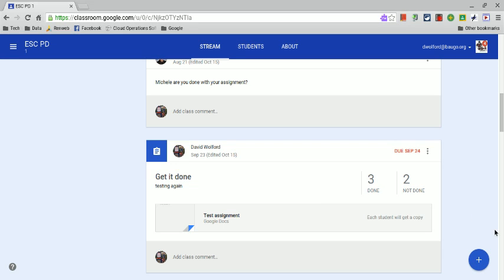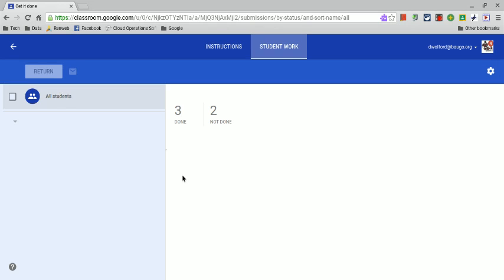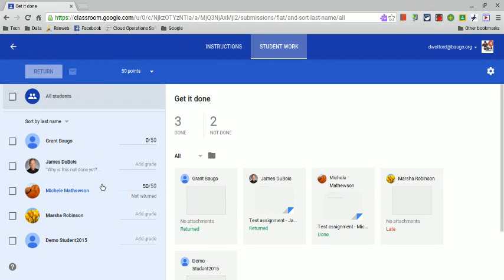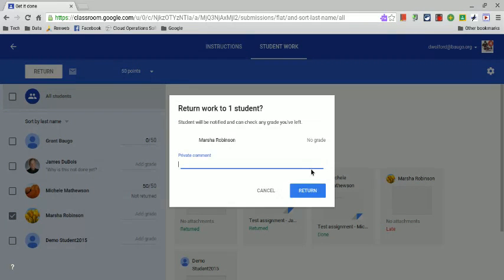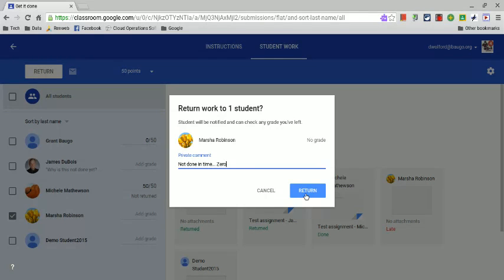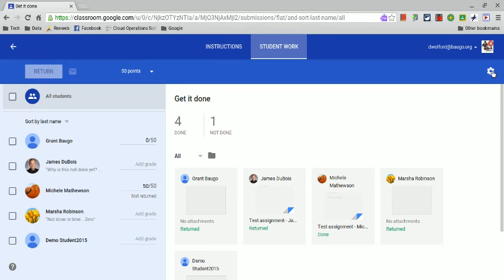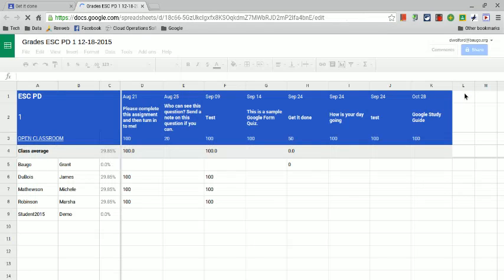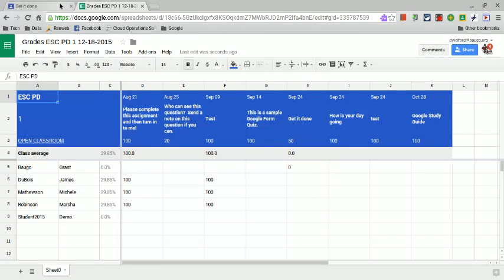Classroom new features December 2015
These new additions include the ability to sort your list of students from the assignment screen, an option to add private comments when returning graded assignments, and a new and improved method for downloading all of your student’s grades. Take note as we show you where to find these new features and how to use them.